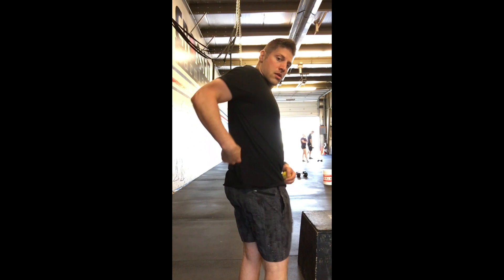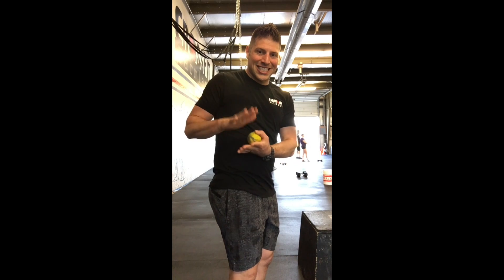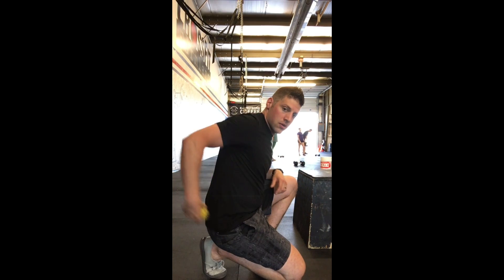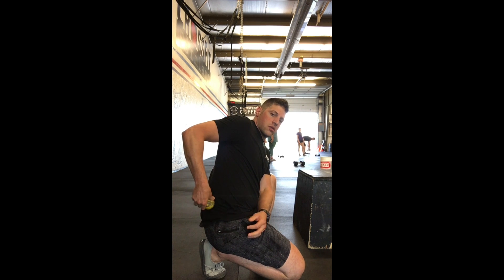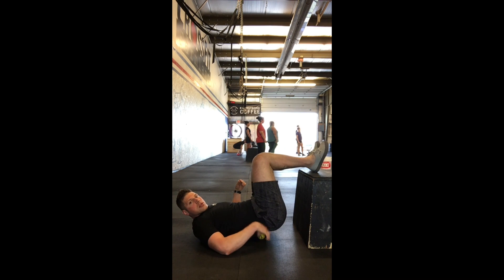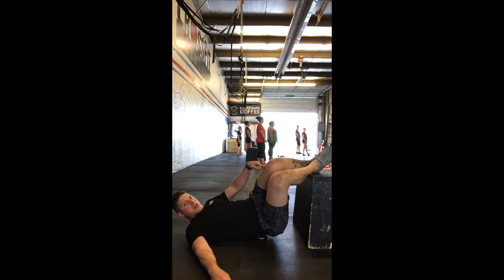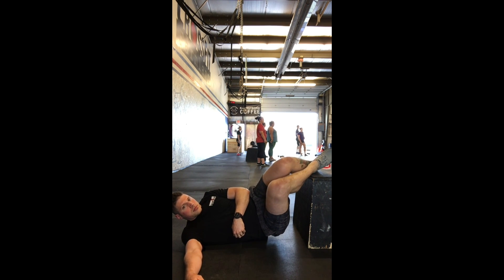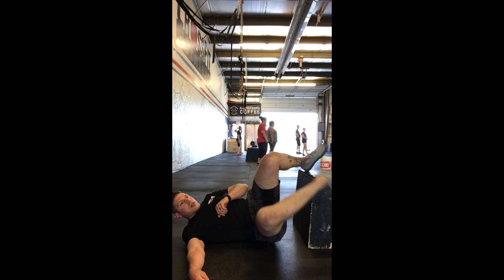FF - Mobility Series - QL - Low Back Pain Fix V2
This video demonstrates mobility for low back pain V2